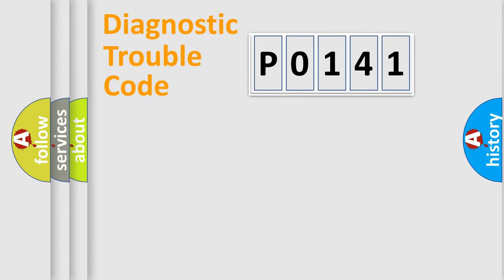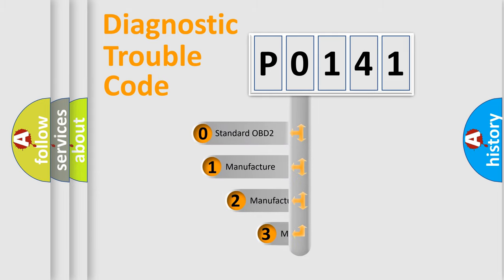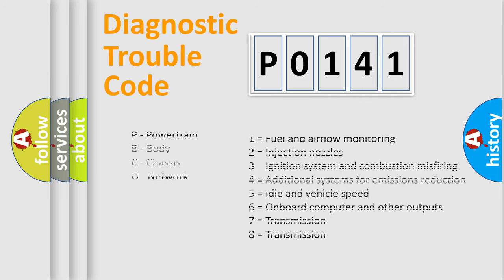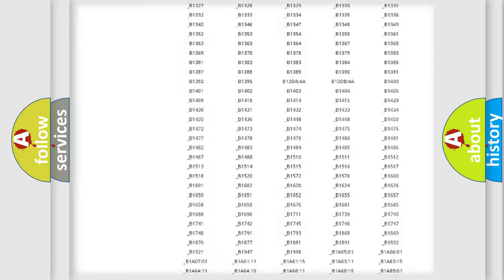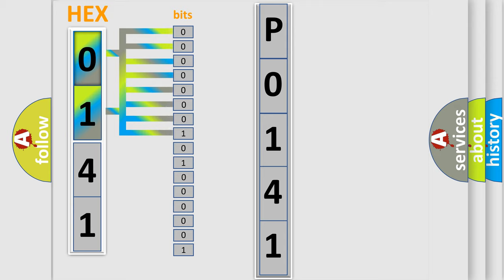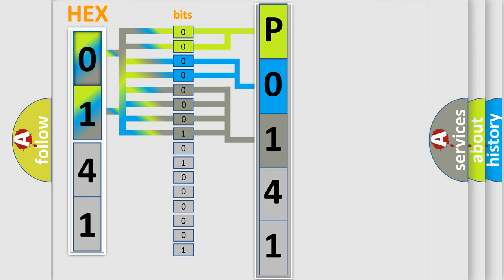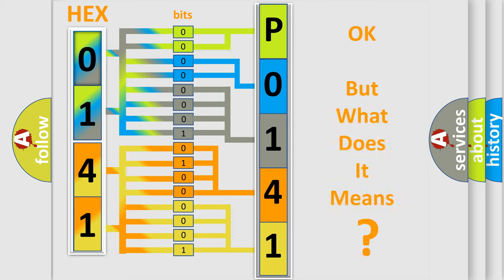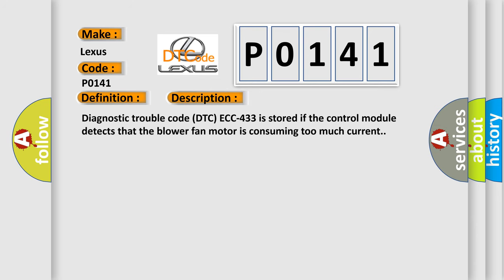DTC Lexus P0141 Short Explanation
Contents:
0:21 Basic DTC analysis according to OBD2 protocol standard.
1:48 Insight into programming
2:58 A diagnostically understandable description of the Diagnostic Trouble Code
3:05 Basic error definition

Make:
Lexus
Code:
P0141
Definition:
Blower Fan Motor, Too Much Current
Description:
Diagnostic trouble code (DTC) ECC-433 is stored if the control module detects that the blower fan motor is consuming too much current.
Cause:
Defective or blocked blower fan motor.